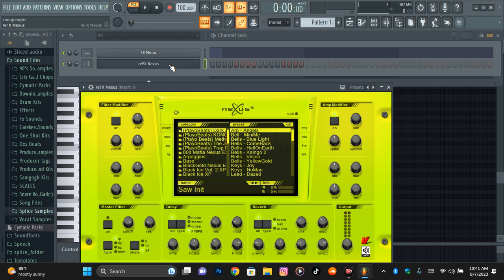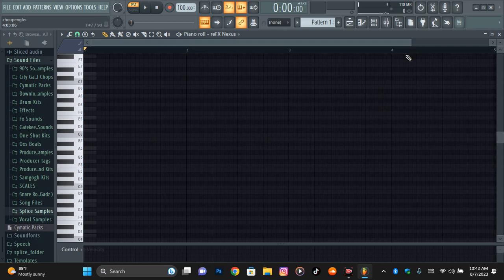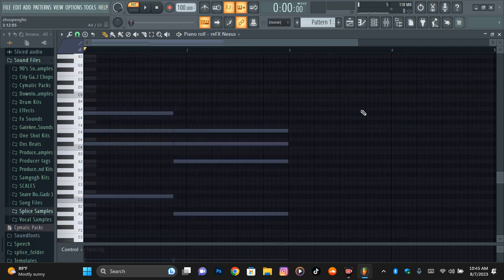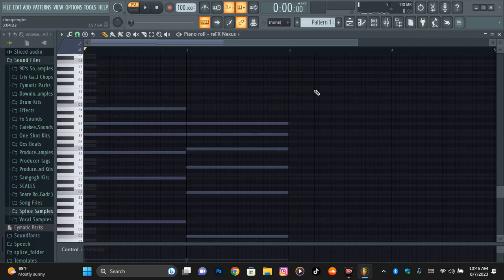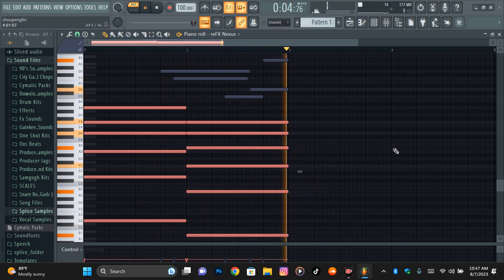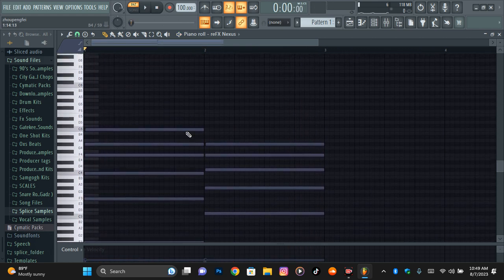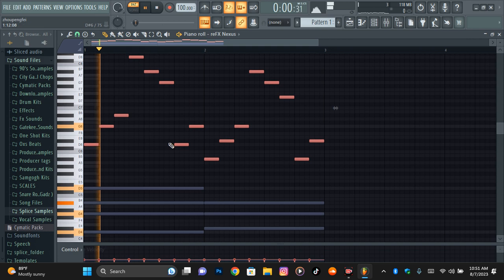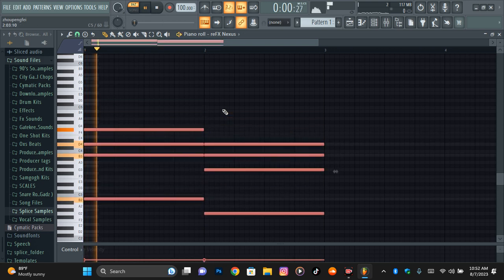How To Make Your Melodies More Emotional | Beat Tutorial 2023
Bulk Deals Available On All Licenses
Buy 1 Get 1 Free (All Licenses)
Buy 2 Get 2 Free (Mp3,Premium & Track Stems)
Buy 3 Get 2 Free (Mp3,Premium & Track Stems)

Sound Kits , Midi Kits Etc.